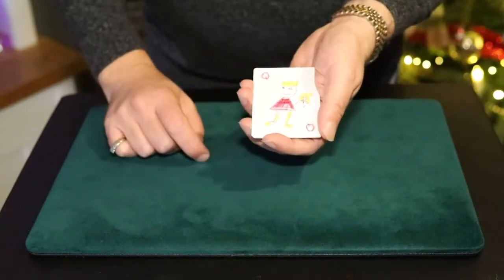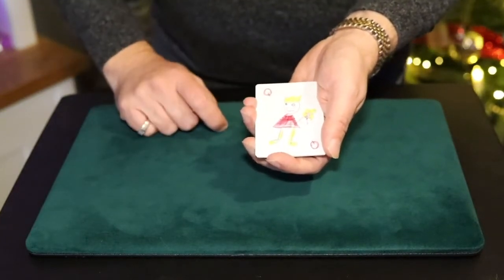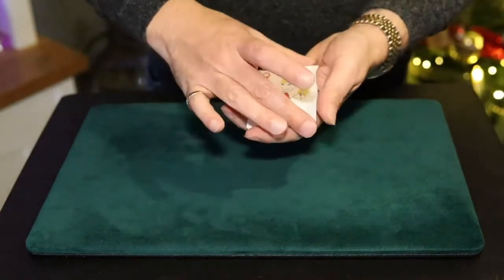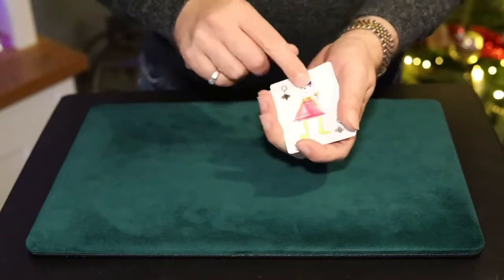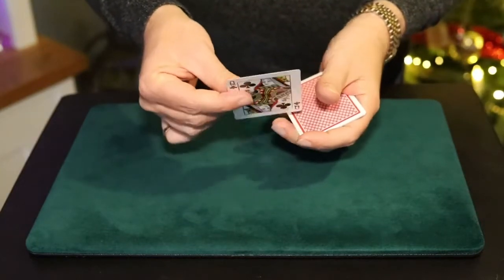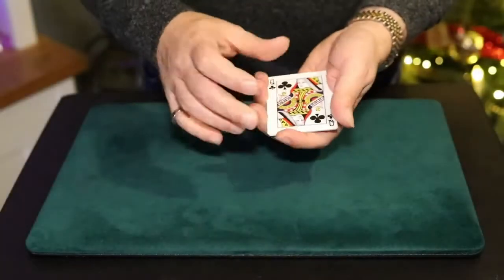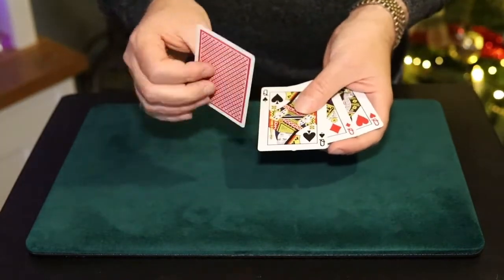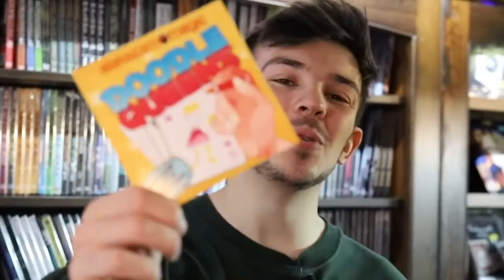Doodle Queens By Graeme David Fishwick